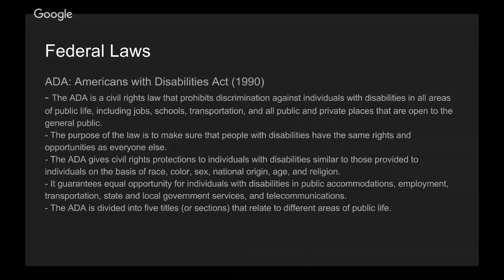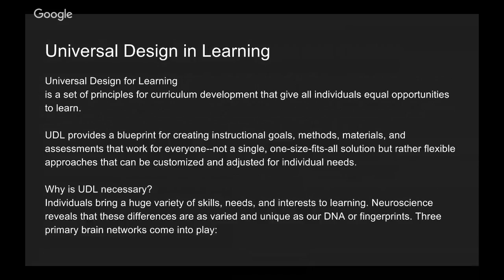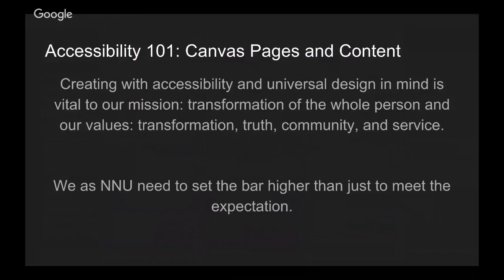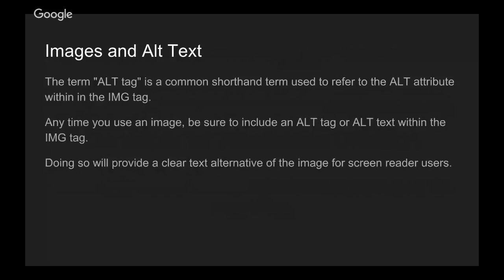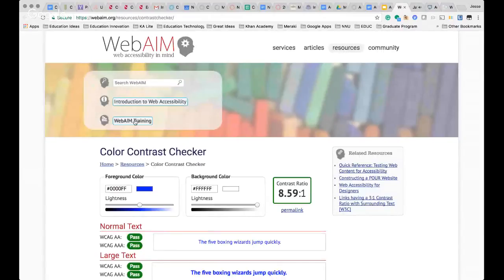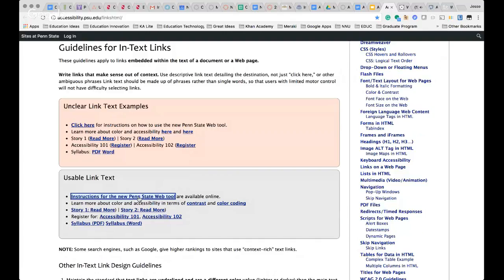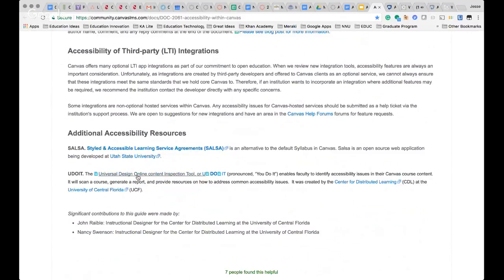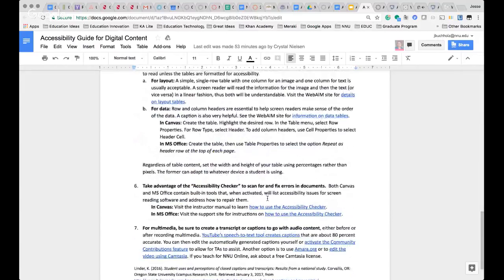January 2018 Accessibility 101 Training